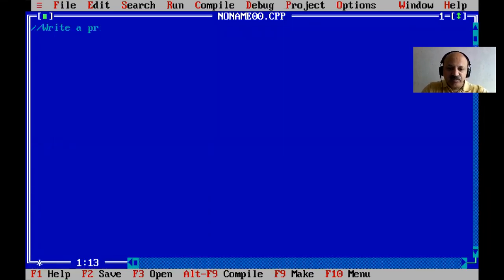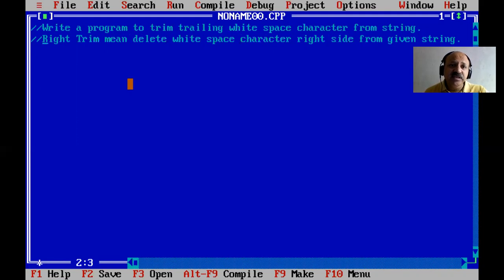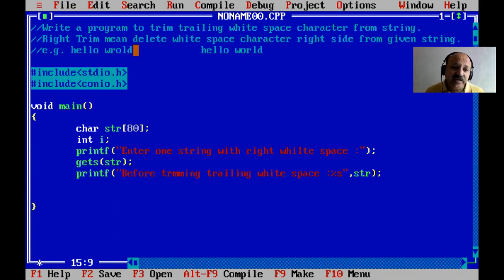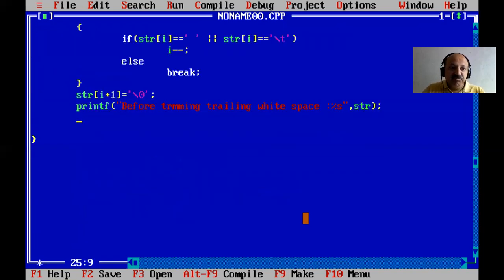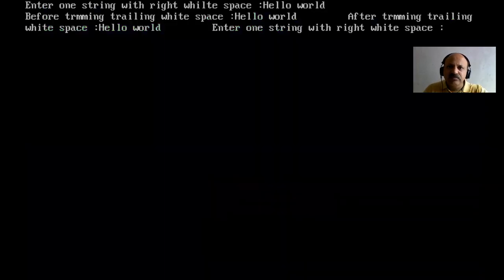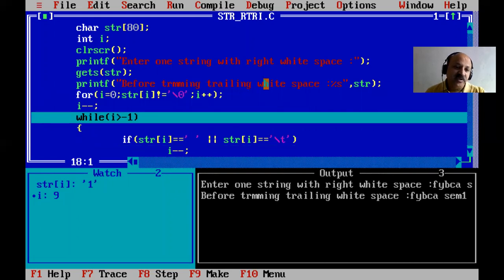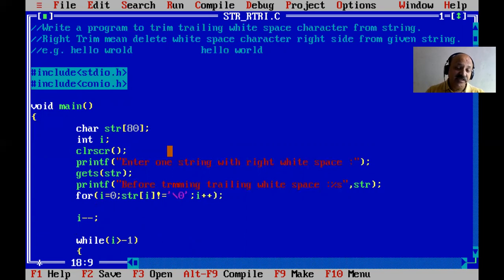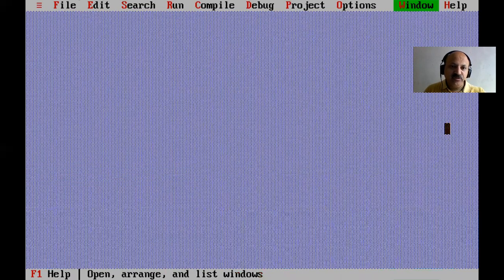Trim Trailing White Space Character From String in C Programming Language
Trim trailing white space characters from string mean delete right side white space in given string. For example : 'Hello World              '  after trim right white space output as following : Hello World.